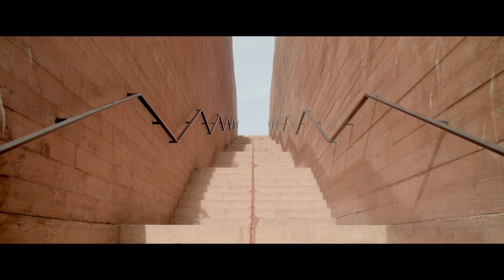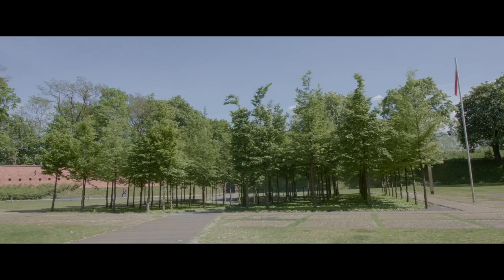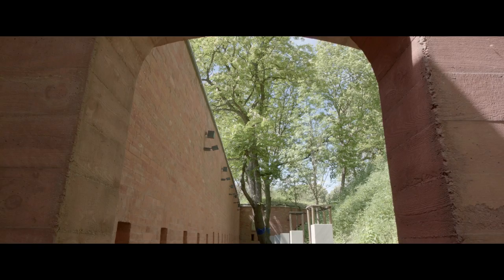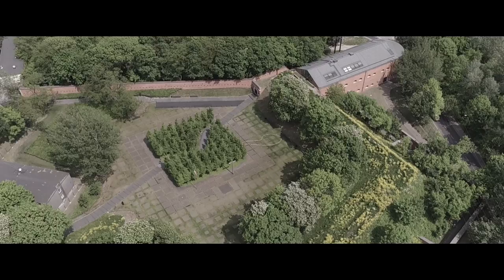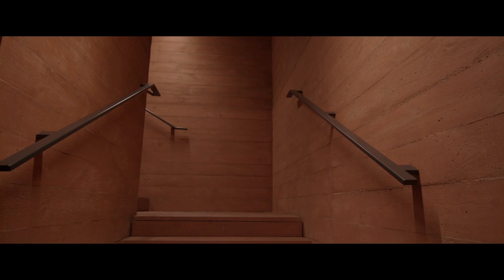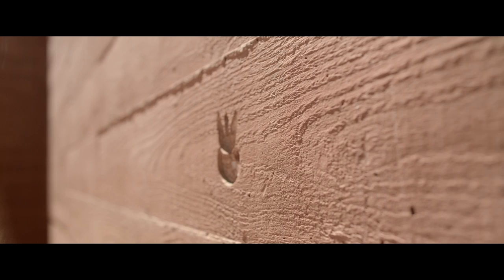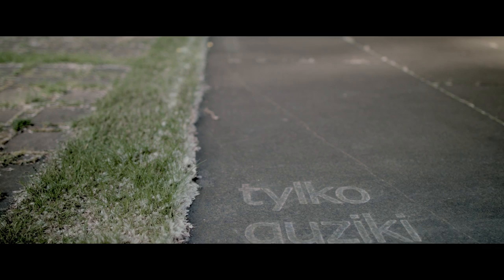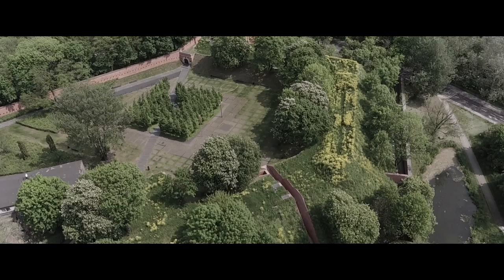Katyn Museum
Film about architecture of Katyń Museum

The video was made by Unit80 and GoldenSubmarine.

Special thanks to Wienerberger Polska, PBN Południe, PERI Polska, Ewa P. Porębska, Michał Krasucki, Aaron Betsky, Ewa Kowalska, Magda Sasal, Bogdan Izdebski, Wojciech Gil, Sławomir Frątczak, Dariusz Matlak​​, Marcin Szczelina​
The museum constitutes an outstanding example of how pre-existing architecture can be employed to serve the designed purpose. The faraway forests which had witnessed the horrible Katyń massacres were somehow made present in a military fortification in the centre of the city. The exhibits tell the story of Katyń in a manner one could find in a book or a documentary.
“Our instincts could be summed up by the words of Peter Smithson: ‘things need to be ordinary and heroic at the same time. We were looking for an ordinariness whose understated lyricism is full of potential.'”
—Stephen Bates, Jury Chairman
The Katyń Museum was designed by Jan Belina Brzozowski and Konrad Grabowiecki with the team BBGK Architects, Jerzy Kalina (installations, site-specific) with the team Plasma Project, Justyna Derwisz, Adam Kozak and Krzysztof Lang with the team Maksa. It presents the tragic events of the Katyń massacre that took place during World War II and commemorates 22,000 Polish Prisoners of War murdered by Red Army.
"I am impressed by the simplicity and strength of the design. The use of brick, plaster, and stained concrete, rather than the more monumental materials that are usual for such memorials, gives the place a humble and contemplative atmosphere. The deep cut with its view of the sky is truly dramatic, and stands in stark contrast to the delicacy of the imprints left by the personal effects and the ephemeral quality of the names incised in the wall."
—Aaron Betsky, Architect Magazine
The museum is located in the southern part of a 19th-century fortress—the Warsaw Citadel—and includes three historical buildings. The whole complex was designed as a park, with a symbolic Katyń forest in the centre of the main square. The 100 trees planted there refer to the truth about the dreadful war crime, which used to be concealed in the woods for more than 50 years. The main exposition is arranged on two levels of the Caponier—a historic fortification structure. The first level contains information about the Katyń massacre, where the visitors can learn about historical facts and see exhibits found in the mass graves in Katyń forest. The second level of the exhibition is devoted to personal tragedies of the victims’ families, constituting a place for contemplation.
The exit of the museum turns into the Death Tunnel—a 20-metre-long passage constructed from black concrete, designed by Jerzy Kalina. This dark corridor opens towards the Alley of the Missing Ones. “Missing” because the alley is filled with empty pedestals, on which only the professions of the deceased are engraved: “police officer, doctor, lawyer, architect…” The path leads further to the third building—the arcaded cannon stand with glazed arcades, displaying 15 plaques with the names of the 21,768 murdered officers.
Wherever the narration of the exhibition required it, the architects used stained concrete, turning it into a means of architectural expression. Parts of letters and other personal belongings of the victims are imprinted on the concrete, continuing the exhibition outside the buildings. The architectural expression here is especially strong. The gap between 12-meter-high walls dividing the Citadel leads in two directions: down—towards the plaques with the victims’ names, and up—towards the sky and light. An oaken cross placed among the trees concludes the dramatic story of Katyń.
"The origins of architecture lie as much in tombs and memorials as they do in shelter, and the Katyn Museum takes us back to that sense of the fixing in one place of lives that were lived, but are now gone. As a grave marker you come across in the forest, which was Adolf Loos’ definition of pure architecture, it is effective and clear, despite its remove from the actual location. It reminded me exactly of the alienating, removing, and making present that are at the core of monumental architecture."